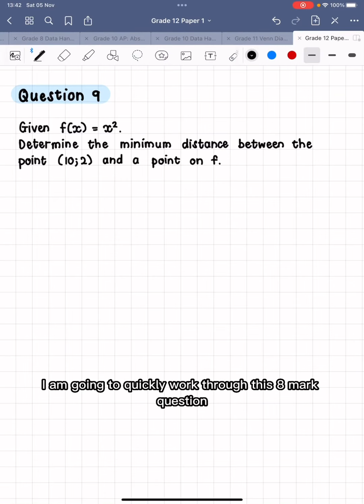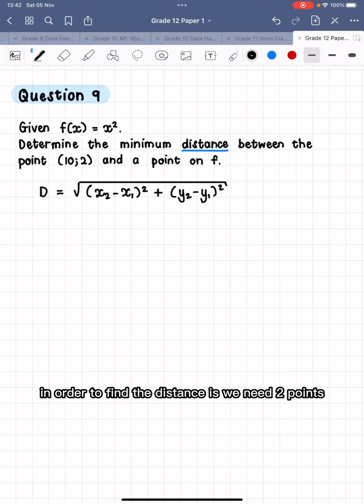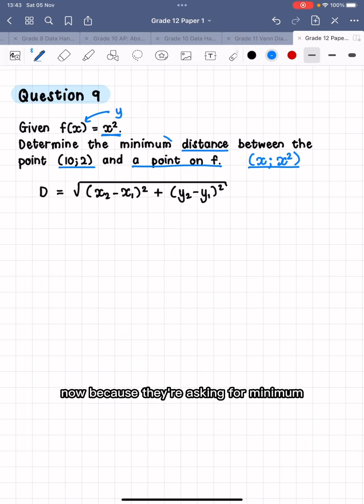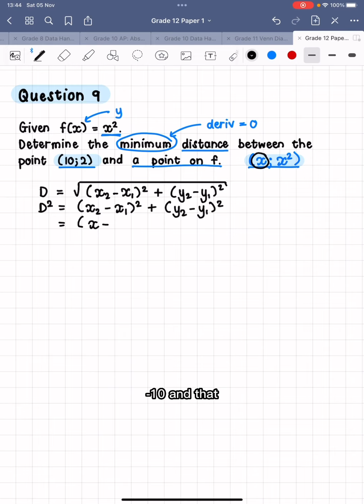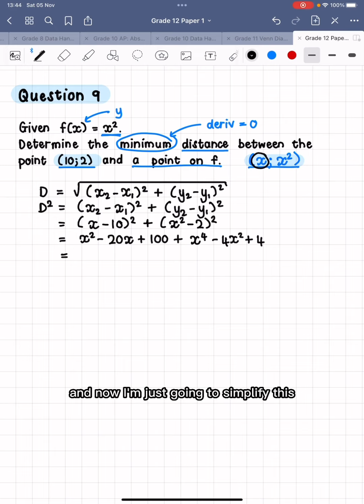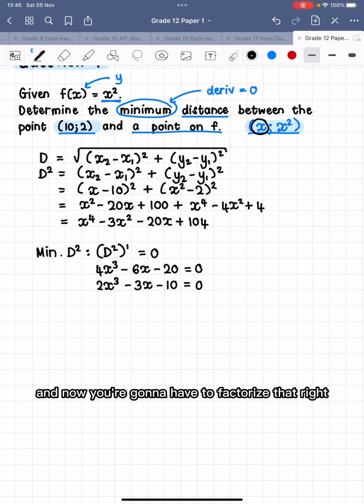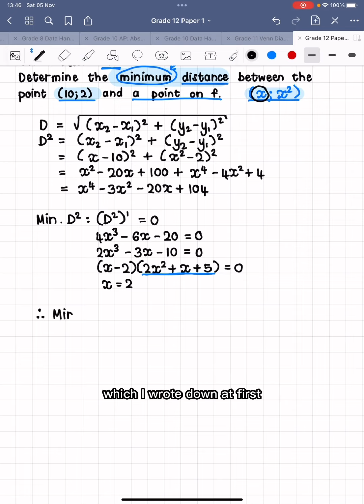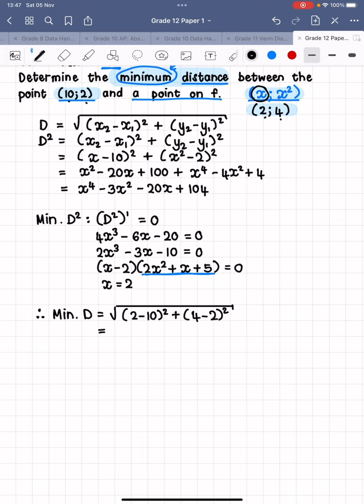Grade 12 FINAL MATHS PAPER 1: Question 9 (optimisation) explained